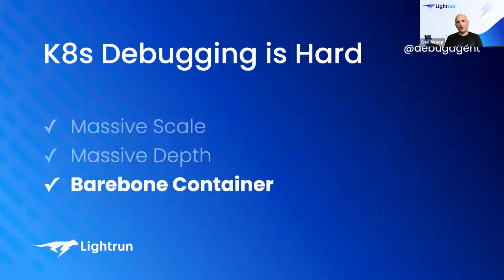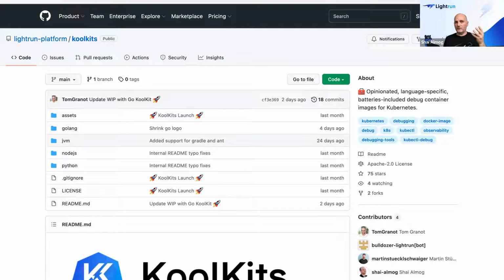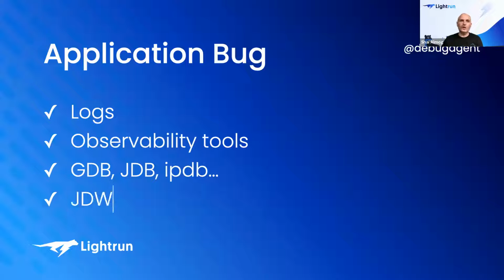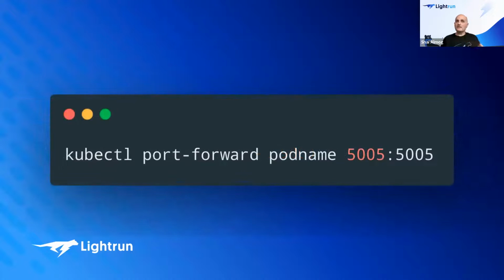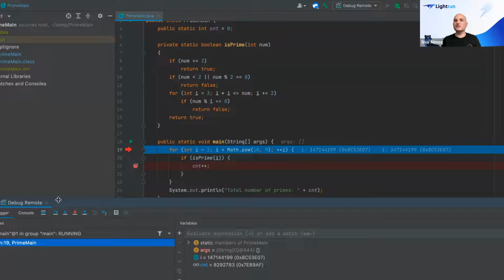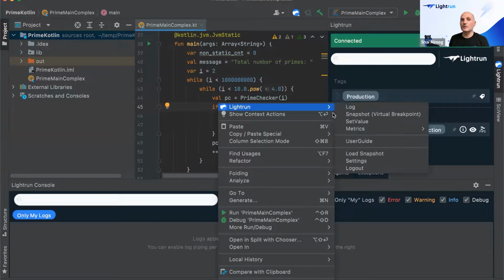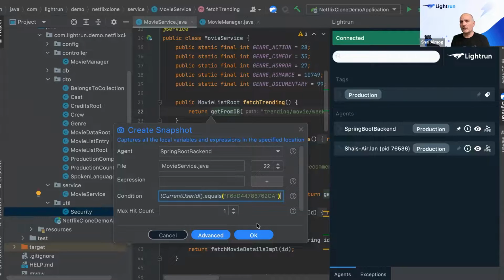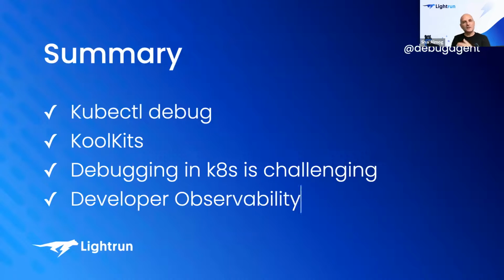Debugging K8s in production with kubectl debug, KoolKits and Continuous Observability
Brian Kernigham said: “Debugging is twice as hard as writing the code in the first place.” In fact, debugging in a modern K8s production environment is even harder with the orchestrator spinning containers up and down all around you and weird networking wizardry that keeps everything glued together. In this webinar we will explore the newly released kubectl debug feature, the open-source KoolKits project and the notion of Continious Observability.